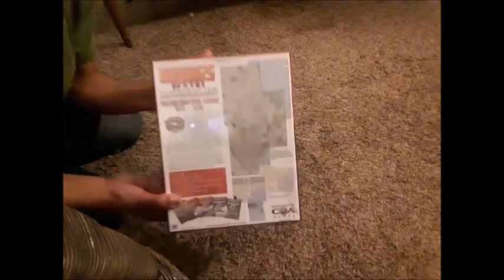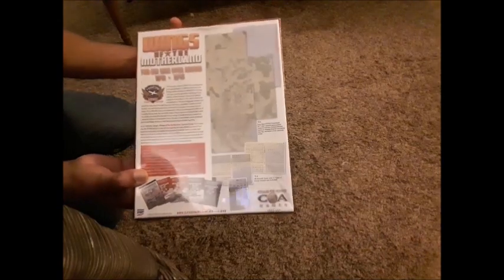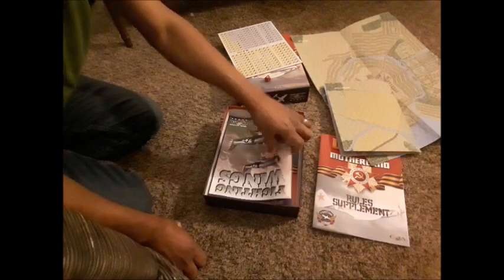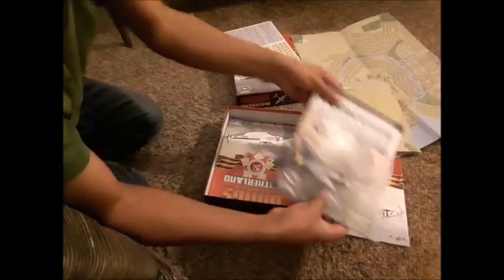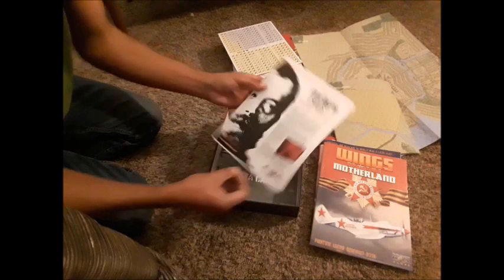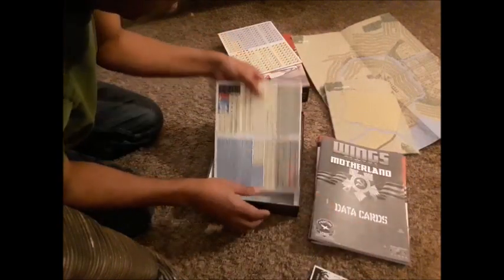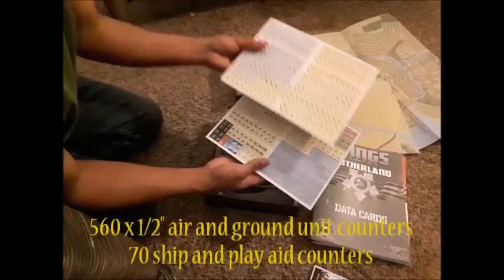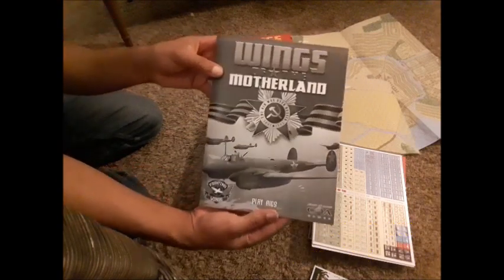"Stiglr for the Details" #5 Wings of the Motherland Unboxing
Clash of Arms (CoA)'s latest release, Vol. 4 of J.D. Webster's Fighting Wings series: Wings of Motherland, a high-complexity tactical air combat game covering the entirety of the Great Patriotic War over Russia, 1941 - '45.